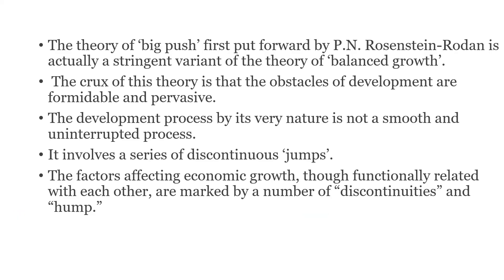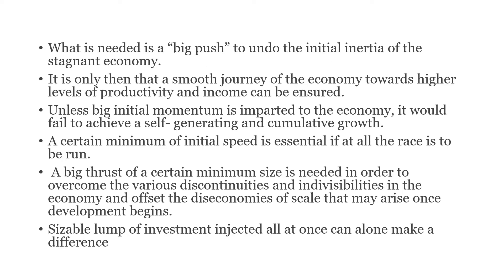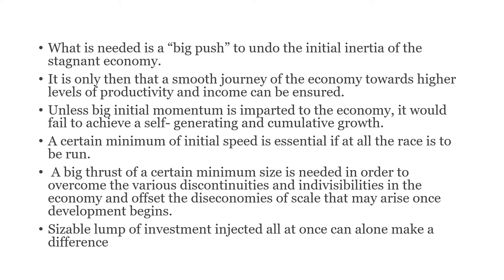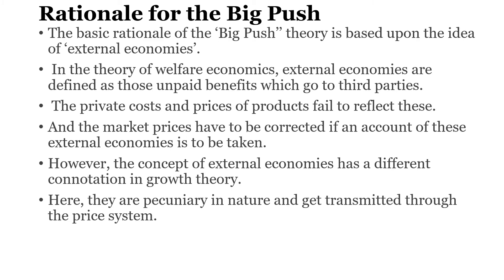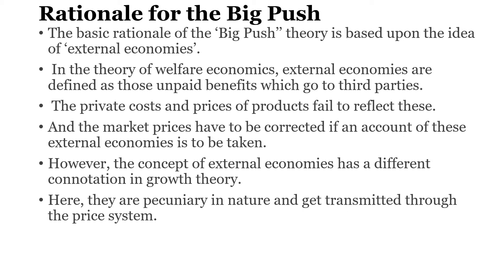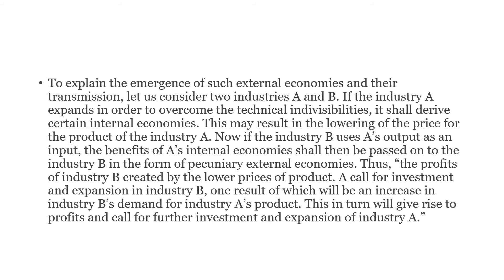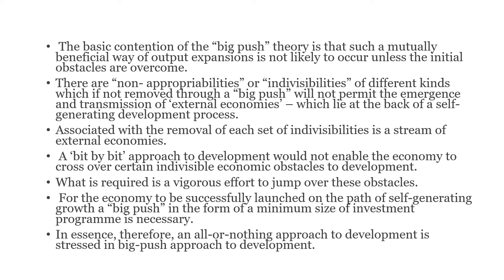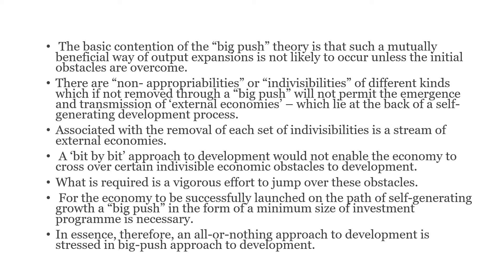Balanced Growth Approach of Rosenstein Rodan Part 1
This video discusses Balanced Growth Approach put forward by Rosenstein Rodan. Big Push theory is discussed here.